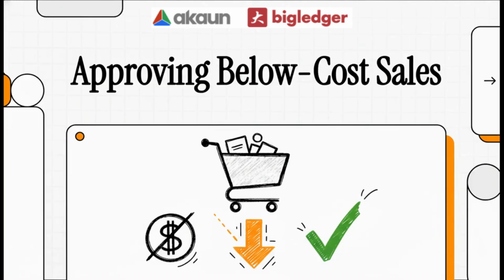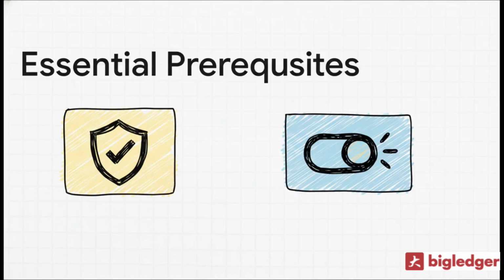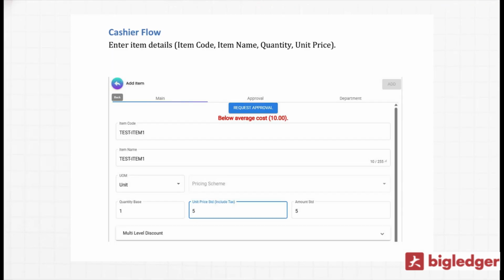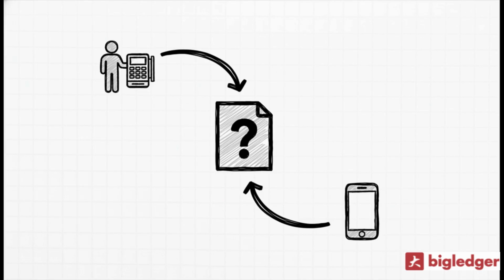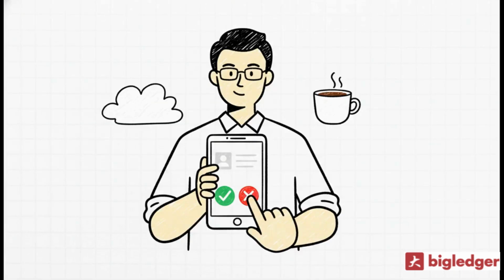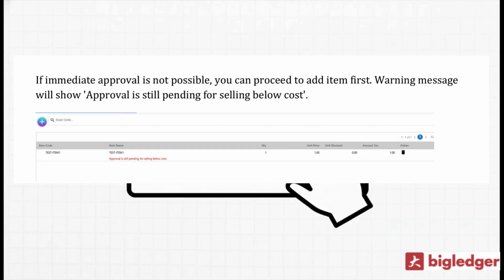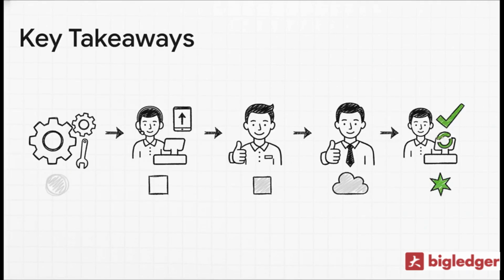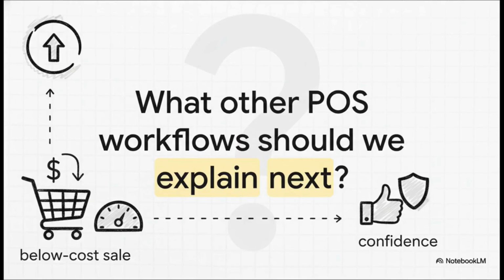How to request and process approval by line item? | Bigledger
This video explains how to approve a single item sold below cost using the POS system’s line item approval workflow.

You’ll learn the required setup, including permissions and POS settings, how cashiers request approval when a below-average-cost warning appears, and how supervisors can approve either in person or remotely. We also show how to refresh the approval status so the cashier can complete the sale smoothly and confidently.

This workflow ensures tight control over pricing while keeping checkout fast and flexible.

✅ Timestamps
0:01  Intro
0:07  Below Cost
0:15  Setup
0:19  Permissions
0:25  Block Sales
0:30  Cashier Flow
0:34  Warning
0:36  Request
0:42  Status Update
0:49  Supervisor
0:57  In-Person
1:11  Remote
1:17  Approved
1:21  Pending
1:27  Refresh
1:33  Unlocked
1:35  Payment
1:40  Takeaways
1:47  Line Item
1:55  Flexibility
2:00  Confidence